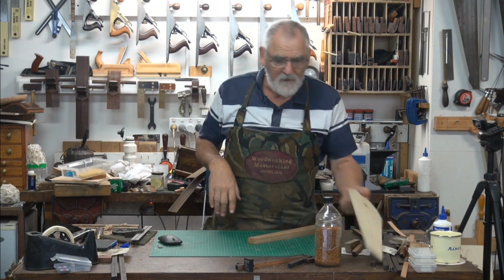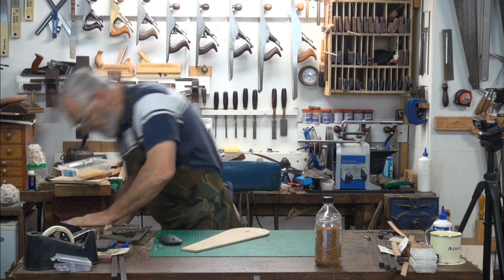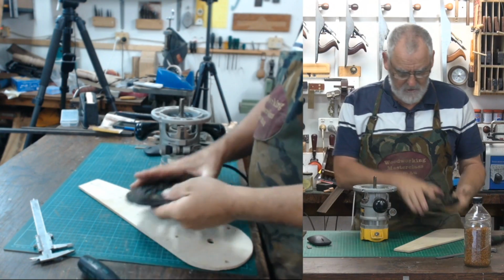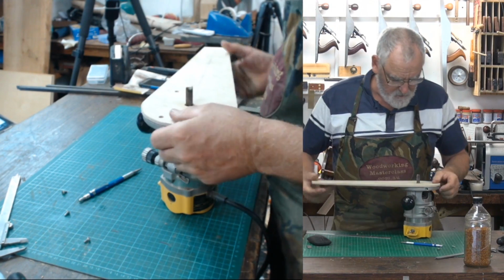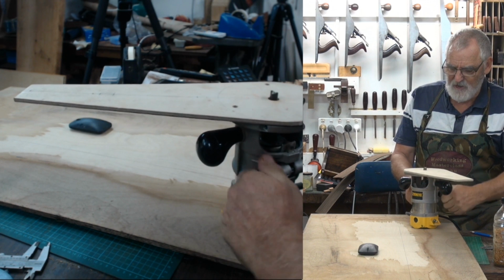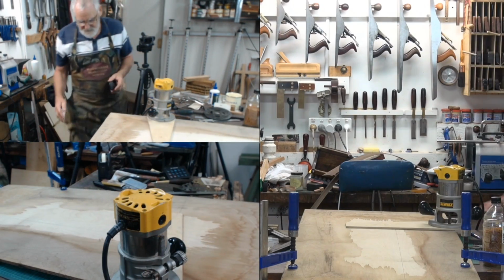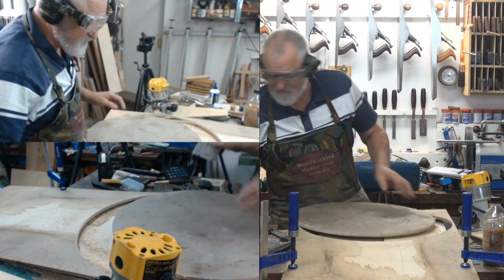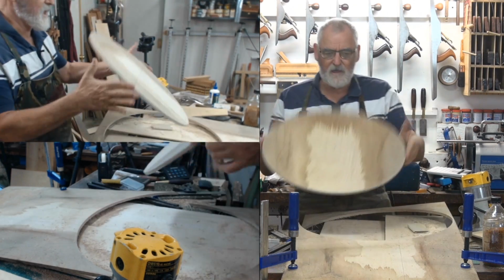How to Cut Any Size Circle Quick and Easy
Here is an invaluable workshop aid/jig that has so much potential for making things easier and quicker. Cutting circles had always been a challenge for me whether using jig saws, bandsaws or hand tools.  Discover how by using the most basic router and some scrap this process is no longer becomes a stumbling block to making things involving round pieces.